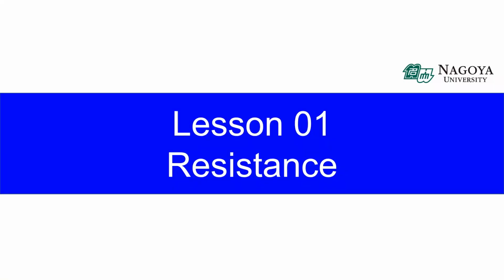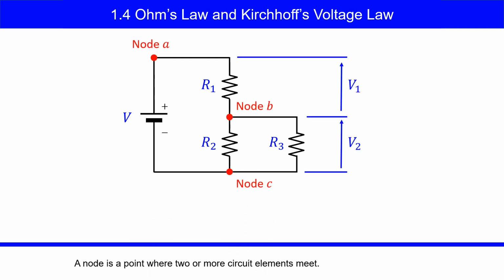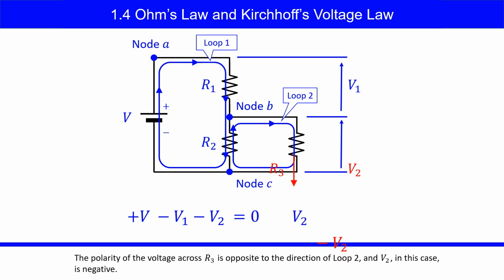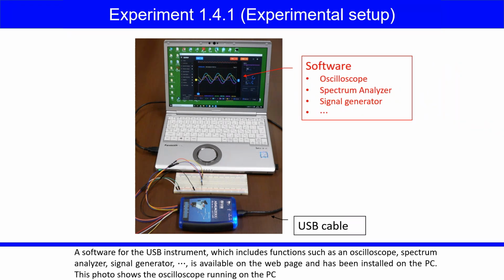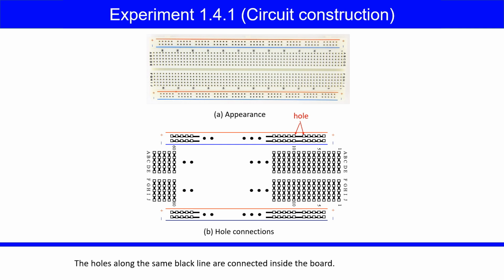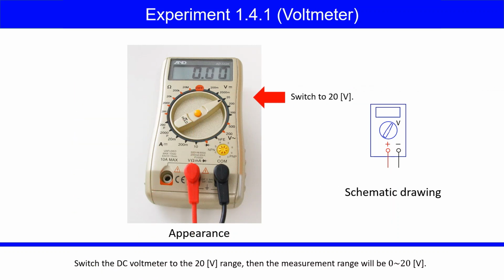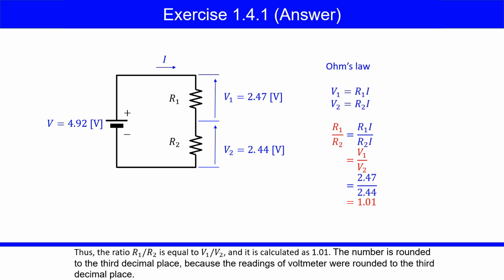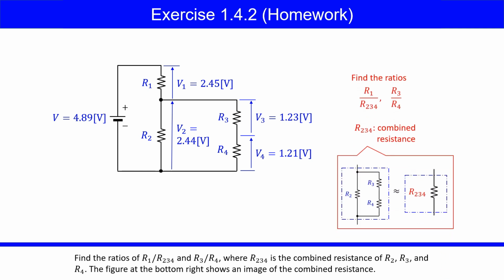NUOCW：Electric Circuits (EC01_4) Ohm's Law, Kirchhoff's Voltage Law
Lesson 01: Resistance/EC01_4: Ohm's Law, Kirchhoff's Voltage Law